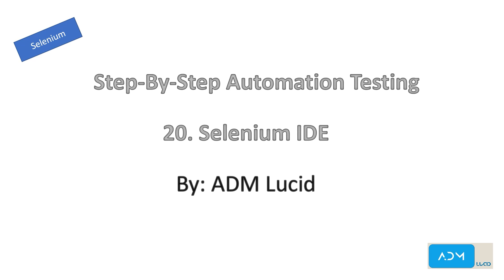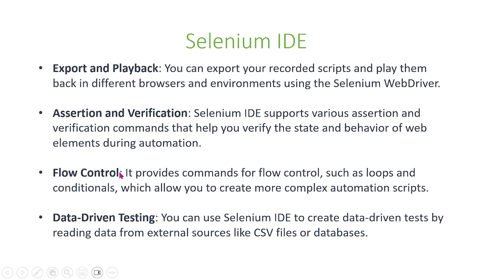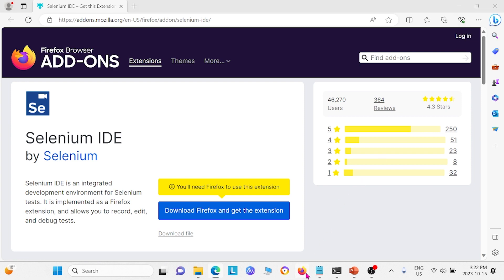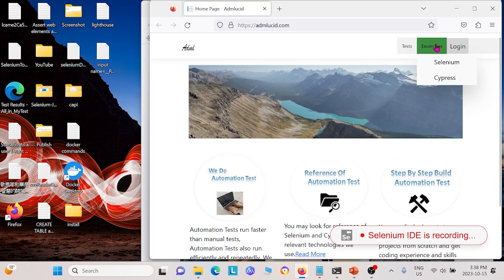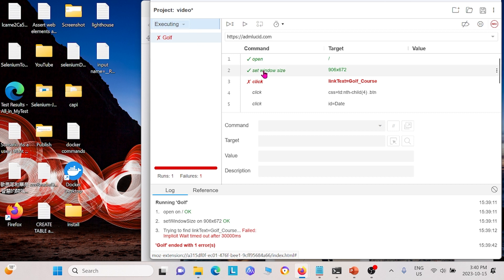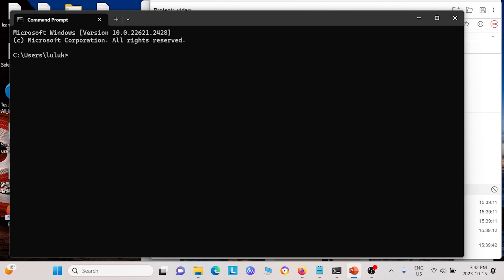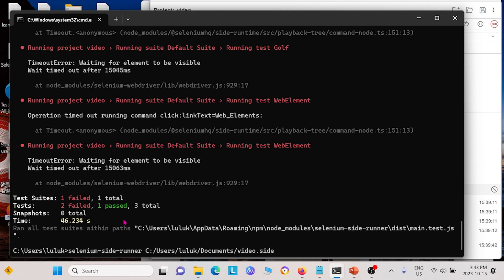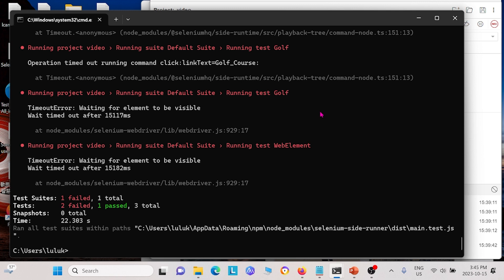How to use Selenium IDE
Selenium IDE is an integrated development environment (IDE) for Selenium, a popular open-source framework for automating web browsers. Selenium IDE provides a user-friendly interface for creating and running automated browser tests. It allows users to record interactions with a web application and then play back those interactions as a test script. Test scripts can be edited, enhanced, and customized using a simple scripting language. Selenium IDE is typically used for web application testing, but it can also be used for web scraping and various other browser automation tasks.

For access to our website used for testing and our step by step guide, please visit our

In our series of videos, we will introduce the basics of selenium automation testing for beginners, help beginners learn coding skills, and design and develop their own selenium automation test project. Learning and doing it by yourself is our goal. there is information about selenium automation testing, step-by-step guides and test projects which can be useful to your learning. You may check the source for our code on GitHub. We hope you enjoy the videos and that you can finish your own selenium automation testing project.